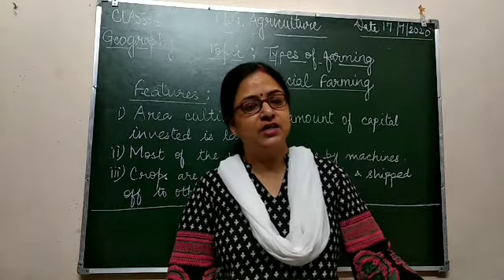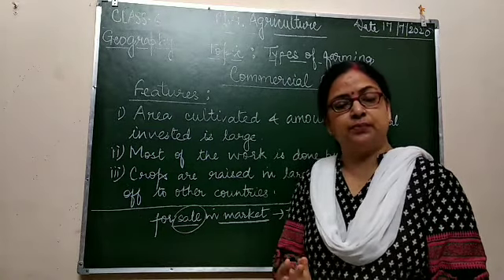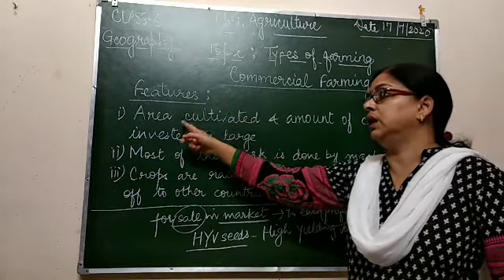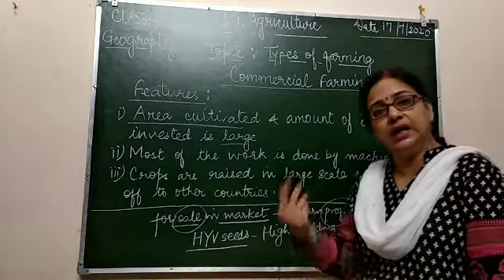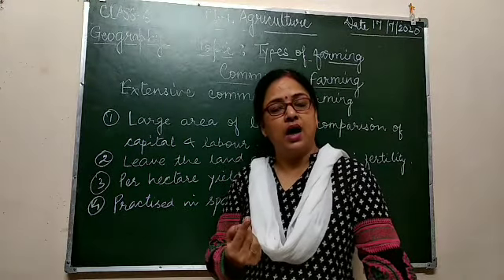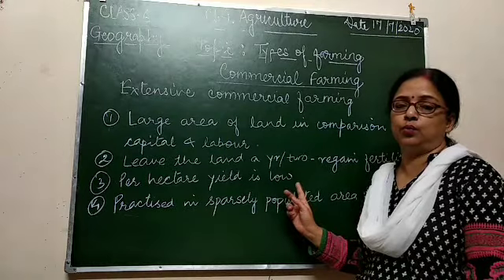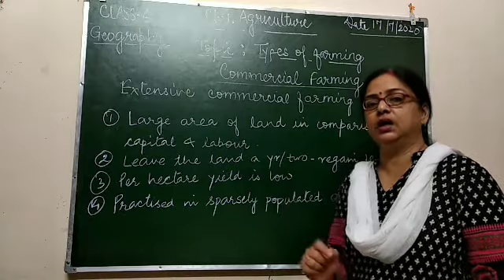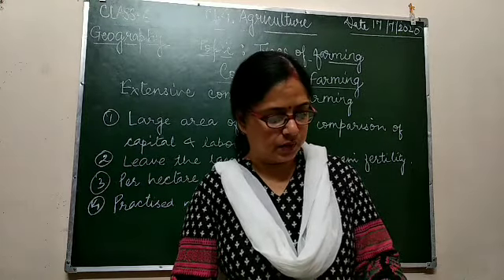Chapter Agriculture - Commercial farming - Extensive farming | GeoLearners Hub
Commercial farming - Extensive farming